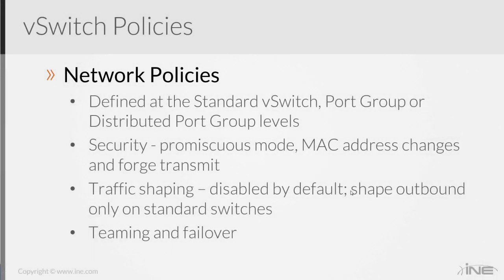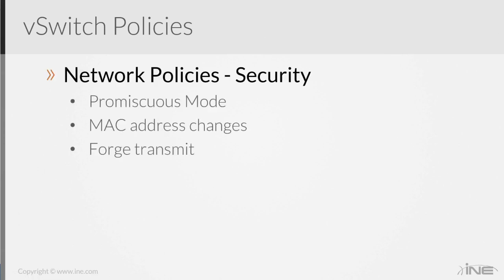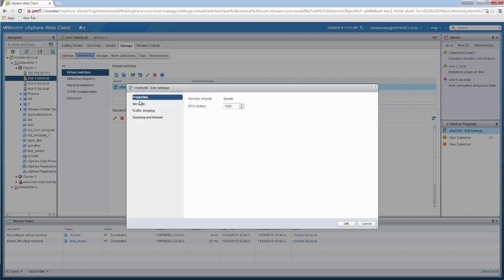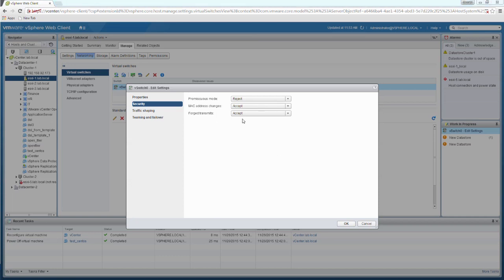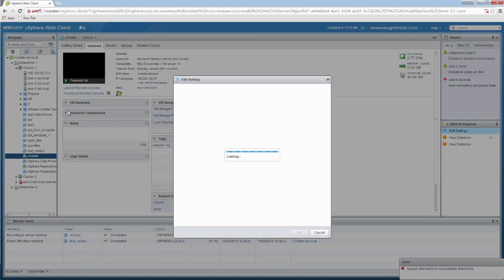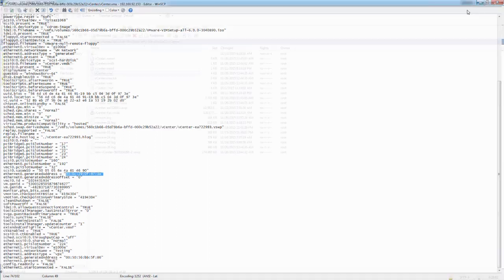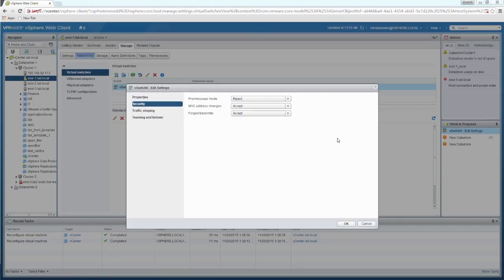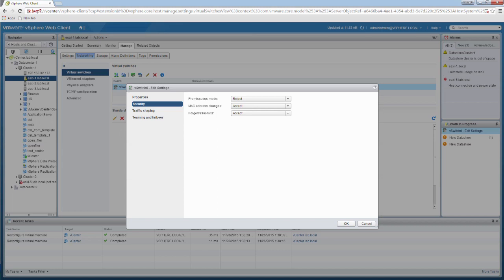3 - VMware vSphere vSwitch Policies - Part 1"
In this video series, we will explore the policies and configurations of the vSphere vSwitch, which is a virtual switch that provides network connectivity for virtual machines in vSphere. Part 1 of the series will cover the basic concepts of vSwitch policies, such as traffic shaping, security, and traffic management. We will also discuss the different types of vSwitches available in vSphere and their use cases. By the end of this video, viewers will have a solid understanding of the basics of vSwitch policies and be ready to move on to more advanced concepts in future parts of the series. This video series is perfect for IT professionals and system administrators looking to improve their vSphere virtual networking skills.